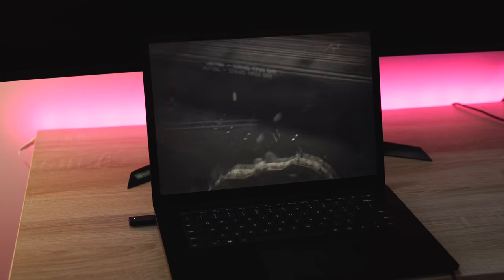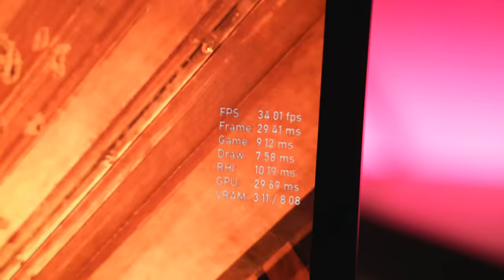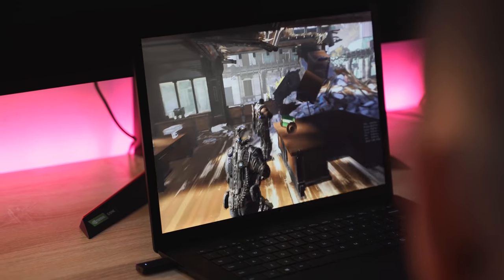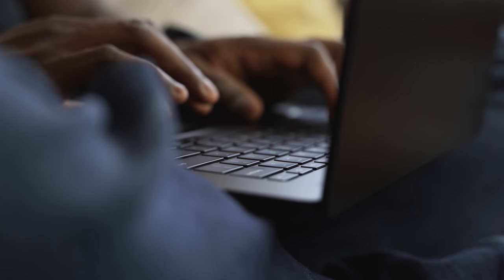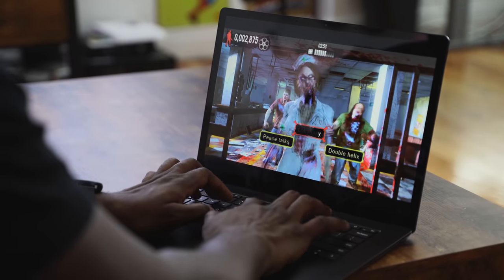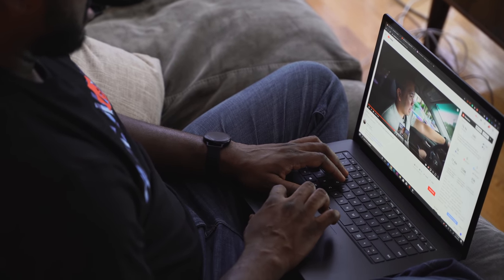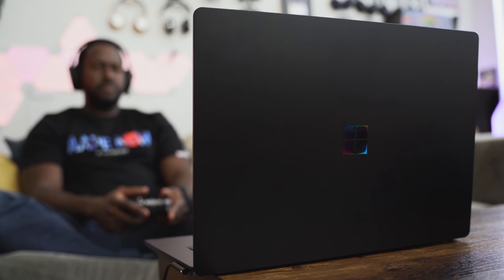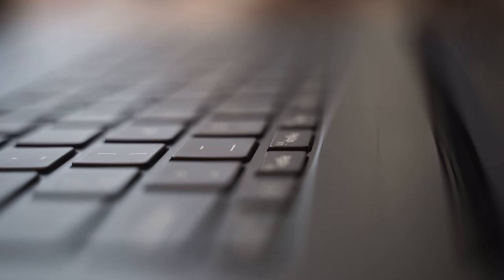Surface laptop 3 15-inch Gaming Review!!!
The new Surface Laptop 3 comes with an AMD Ryzen Surface edition processor, which should mean more performance and better gaming. let's see how Gears 5 fairs on this machine

Surface Laptop: 3
Xbox Elite Series 2

1) iMobile Test drive: A day with Mate 20 Pro +A Surprise